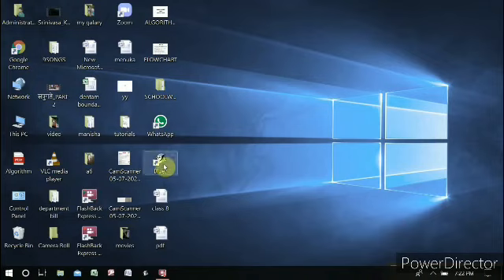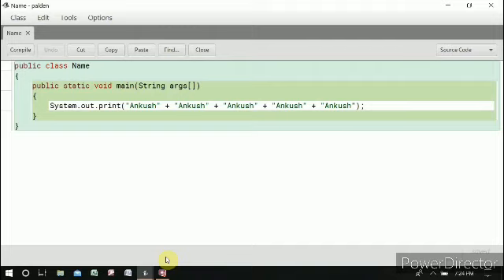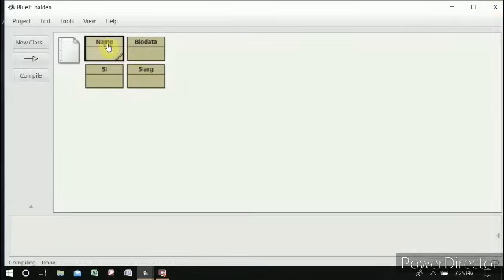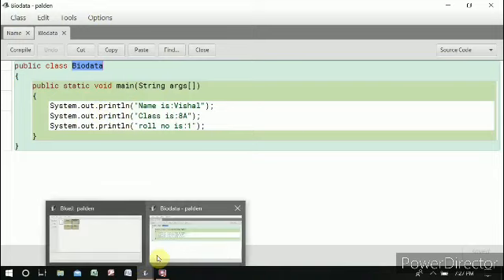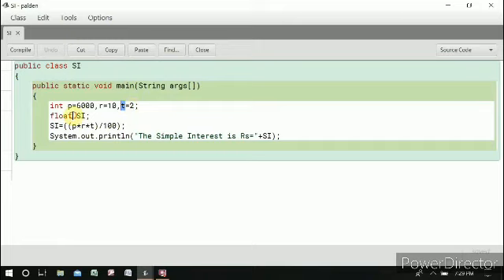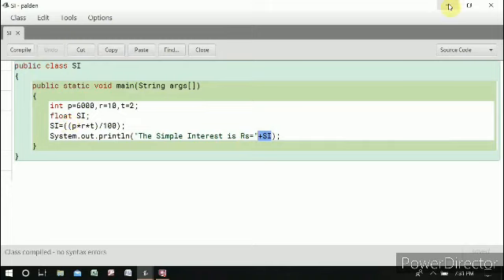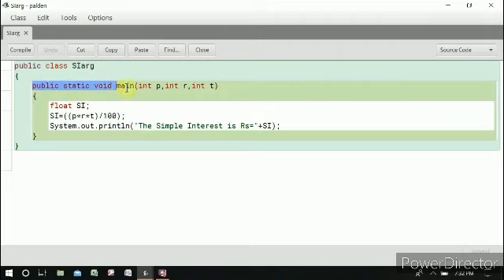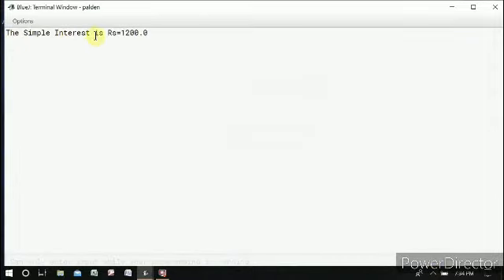BASICS OF BLUEJ CLASS 8